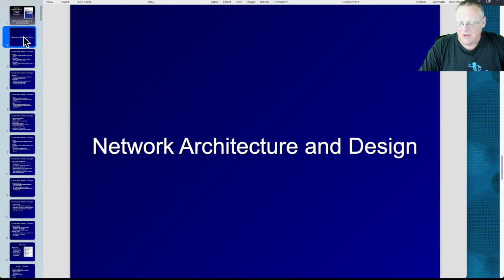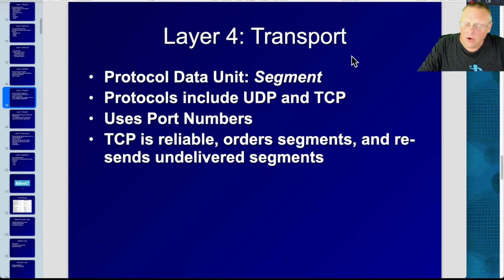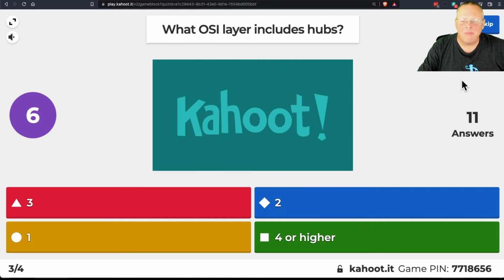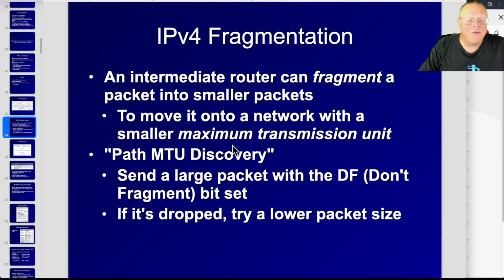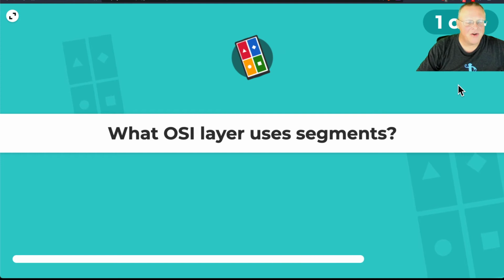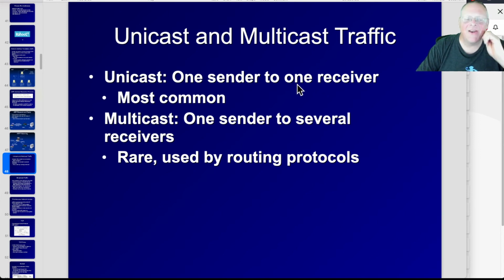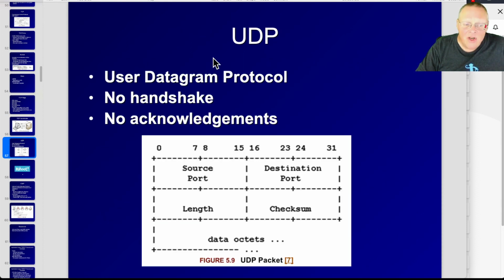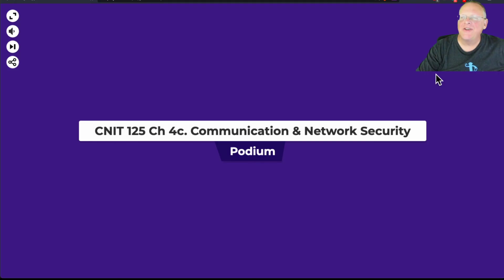4 Communication and Network Security Part 1